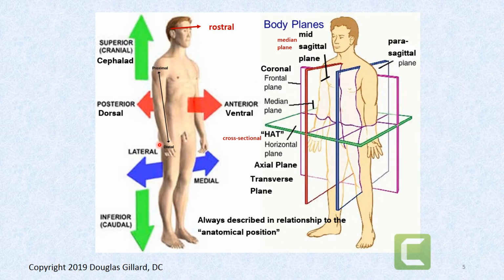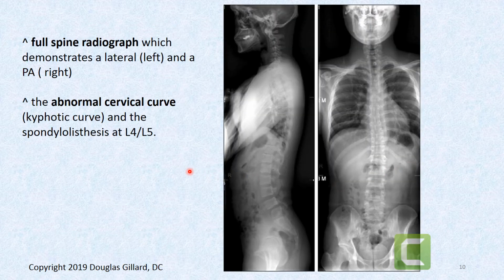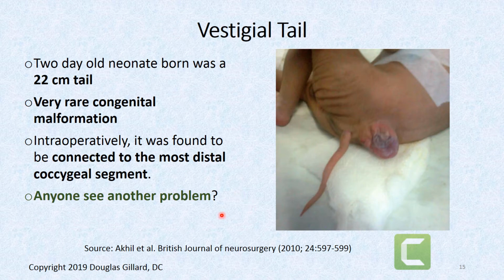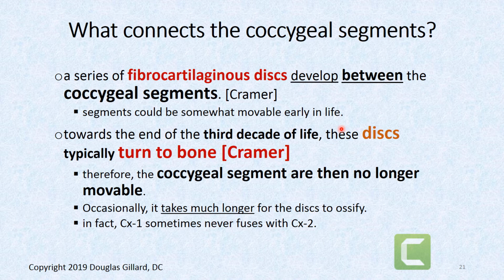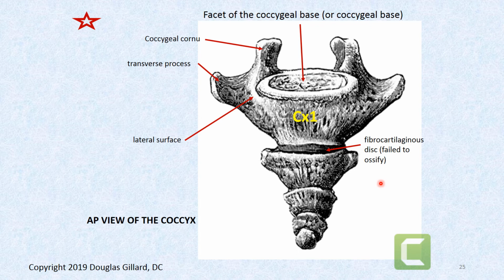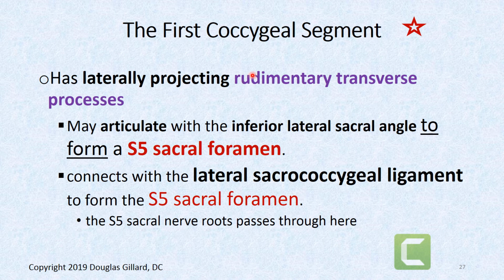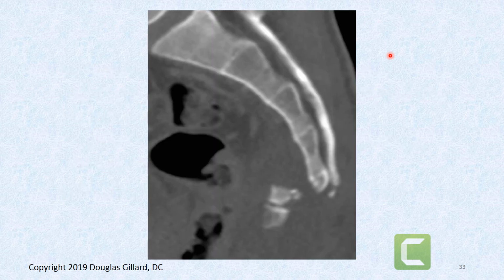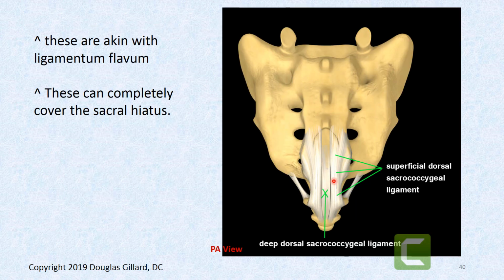Spinal Anatomy (Spring-2020) WK #1-Tuesday: Spine Introduction and Meet the Coccyx.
In this video Dr. Gillard lectures about the osteology and anatomy of the coccyx.